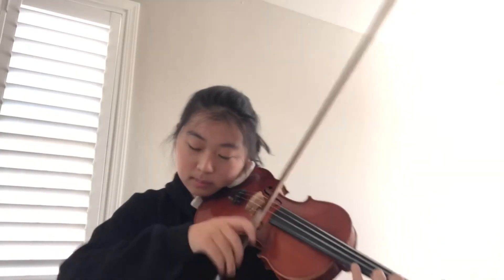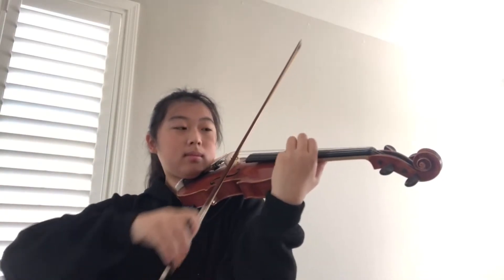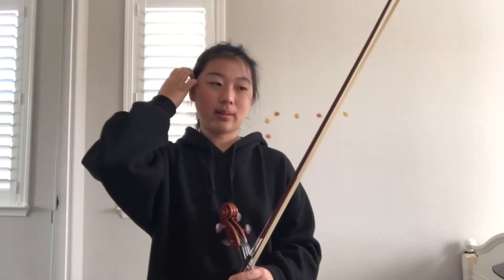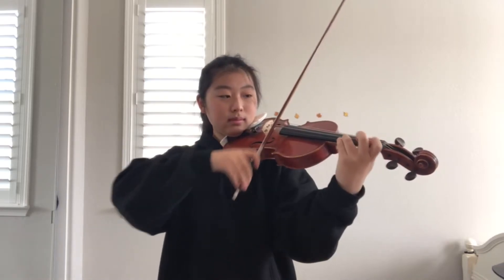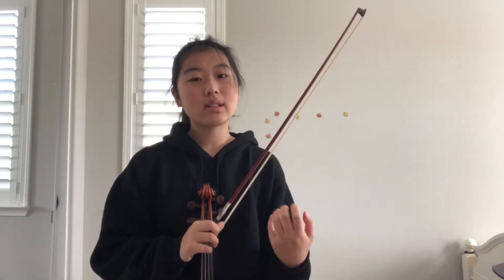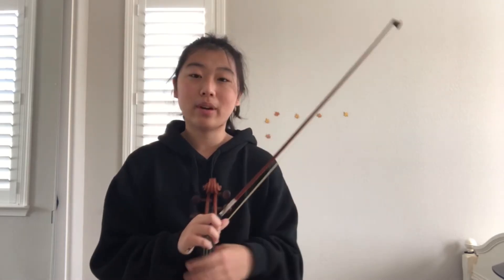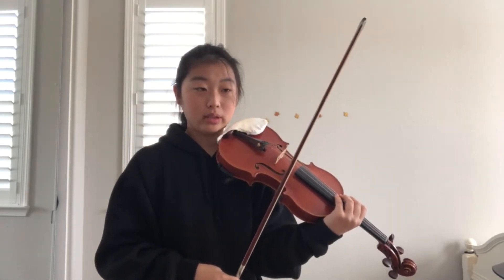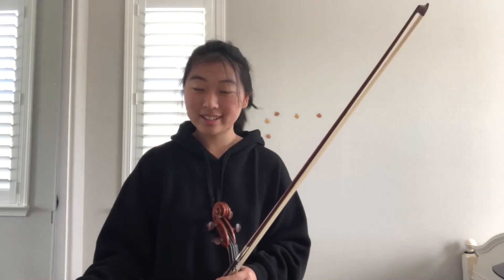TIPS ON CHROMATIC GLISSANDO- Violin Help ep. 2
Hey guys! This is another one of my violin help videos and the topic I’m touching on today is how to chromatic glissando and tips! It makes me happy that I can help people here and also make videos that I enjoy:)
I’m using the chromatic octave glissando that comes out in Vitali Chaconne as the prime example in this video. Even though most of the time, chromatic glissando comes out in single notes, a lot of these tips might still apply.

Sub+like!!!